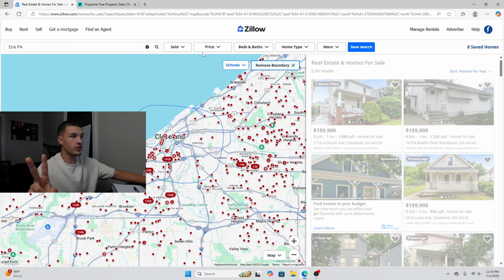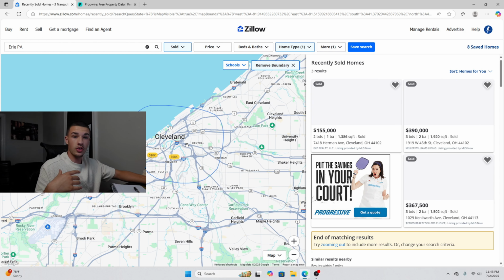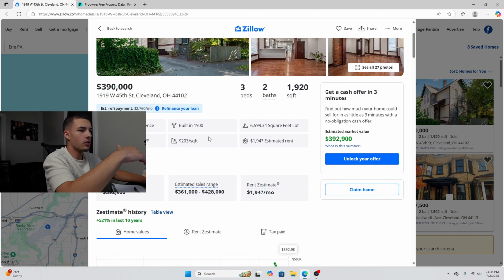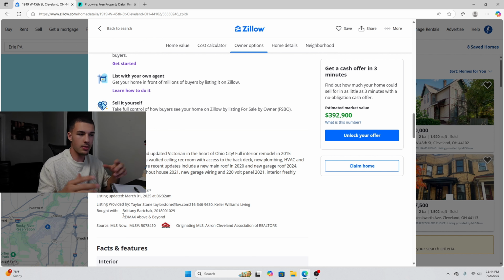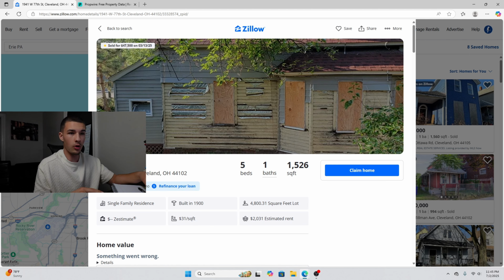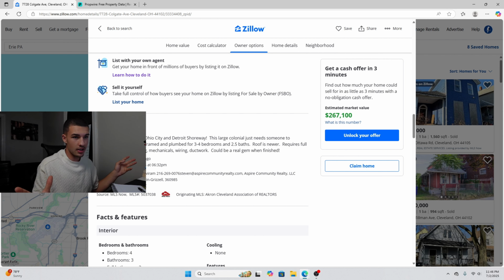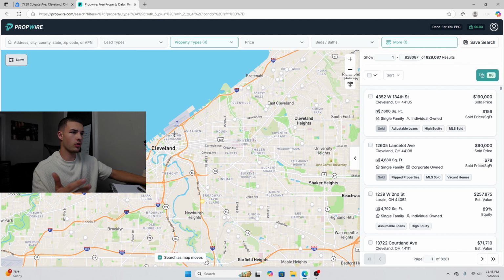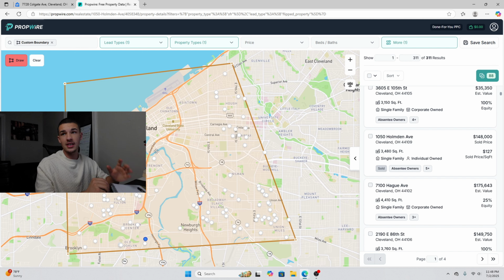The Ultimate Guide to Finding Cash Buyers for Real Estate Wholesaling Deals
Are you struggling to find cash buyers for your wholesale real estate deals? In this video, I’ll Walk you through proven strategies to build a buyers list fast — without spending a dime.

Whether you're a new wholesaler or looking to scale your real estate business, these FREE and simple methods will help you find serious, motivated buyers ready to close!

✅ What You’ll Learn:
00:00 – Intro
Why finding the right buyer matters
Free tools to build your buyers list
 How to use Zillow effectively
How to Qualify Cash Buyers
BONUS tip that got me 20 buyers in 7 days!

how to find cash buyers

cash buyers for wholesale real estate

wholesale real estate buyers

how to build a buyers list

cash buyers list

buyers list for wholesaling

find buyers for wholesale deals

wholesale real estate tips